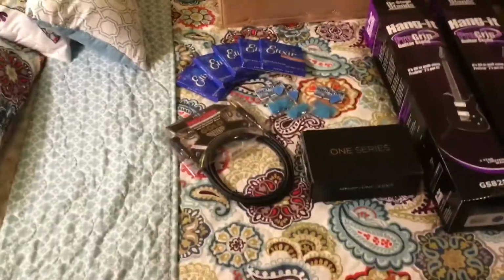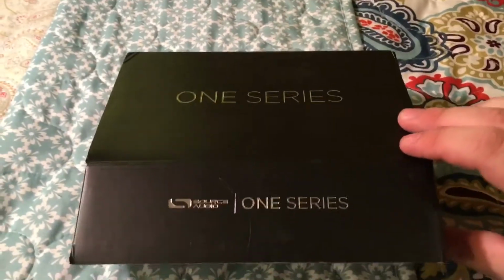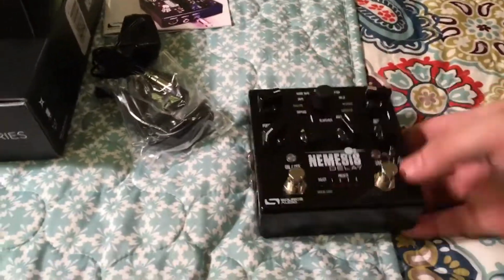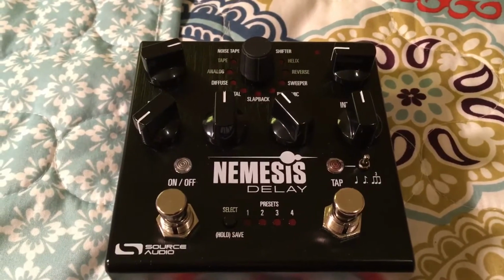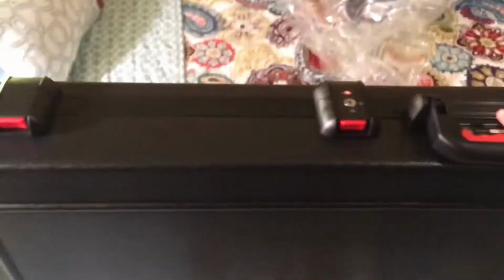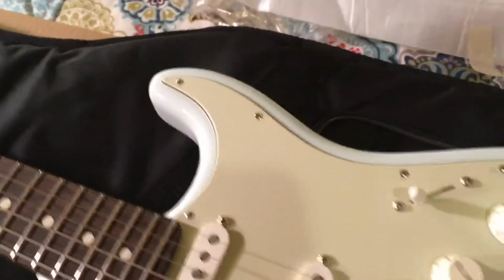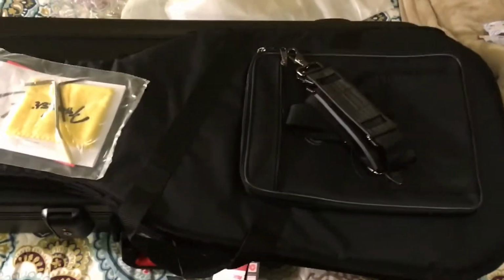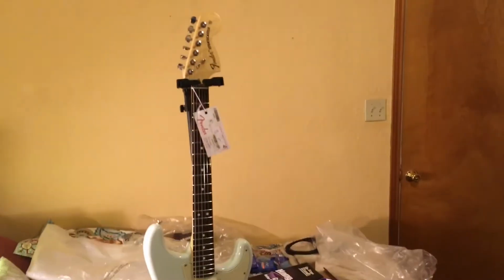The Escapade Unboxing New Gear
Unboxing a bunch of new stuff I ordered!(:

1:49 - Source Audio Nemesis Delay
6:20 - Gator GTSA Guitar Case
8:20 - Fender American Special Stratocaster
12:20 - Pro Grip Guitar Stand 2

I hope you enjoyed. Sorry for the terrible camera work.

_theescapade_

The_escapade